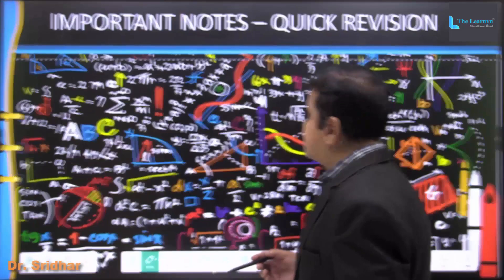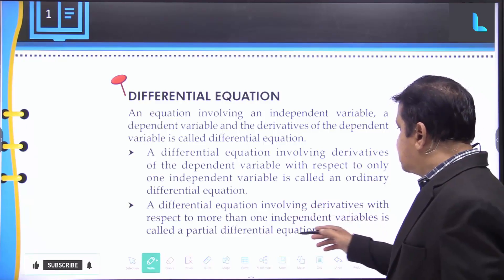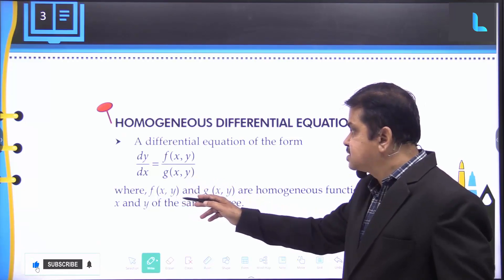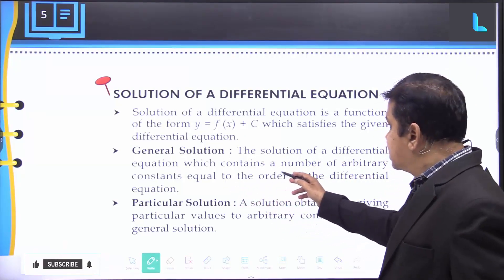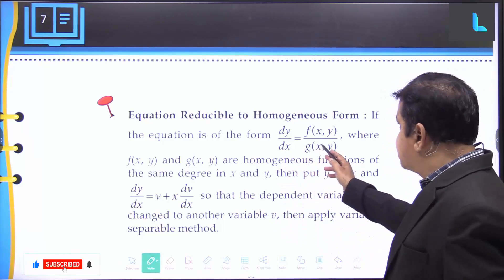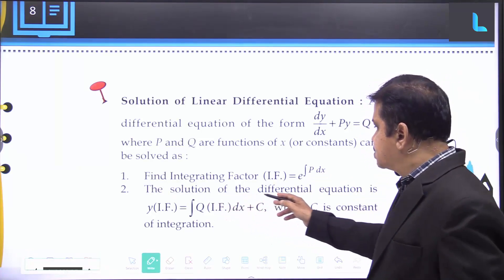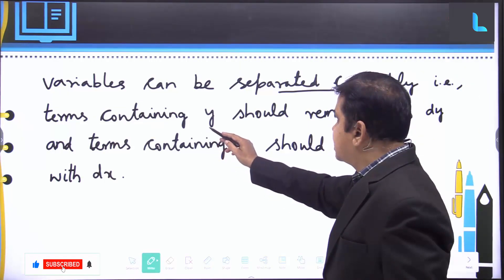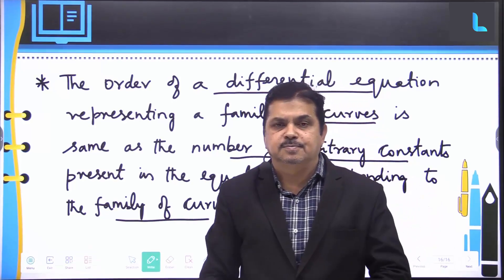Differential Equations | Chapter 9 | Class 12 | Rivision | Thelearnyn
Differential Equations | Chapter 9 | Thelearnyn

In this video, you'll learn about Chapter 9, Differential Equations Class 12 Revision, Thelearnyn.